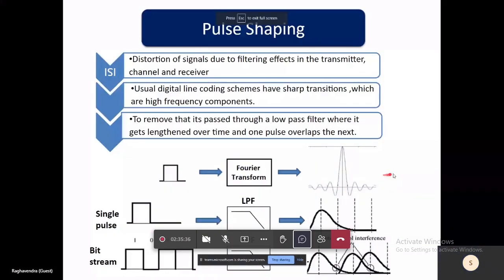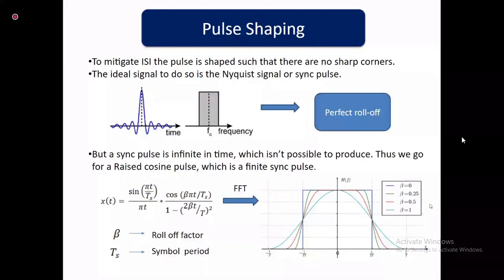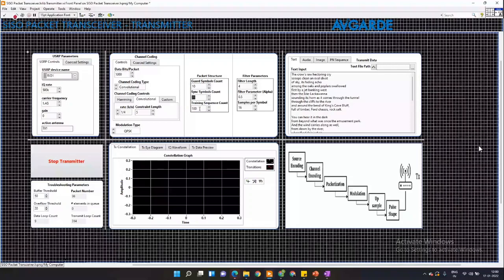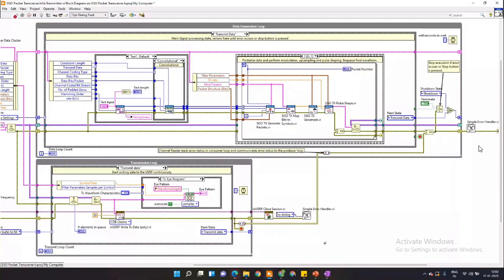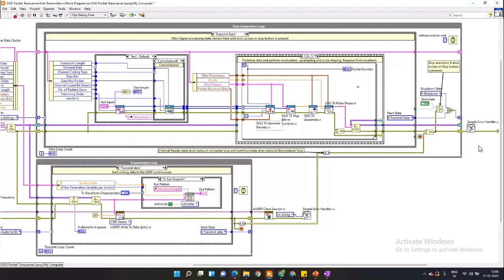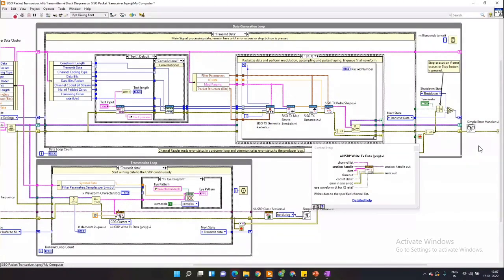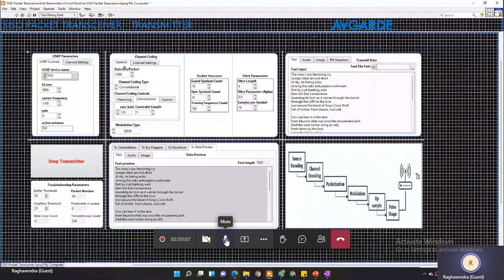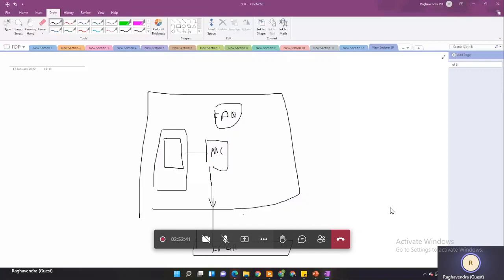USRP 1 2022 01 17 11 54 57